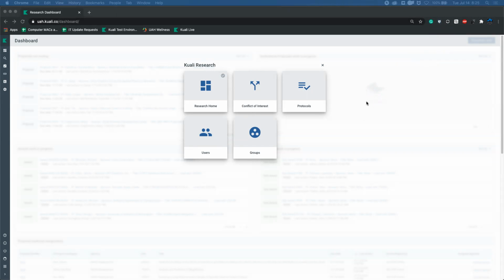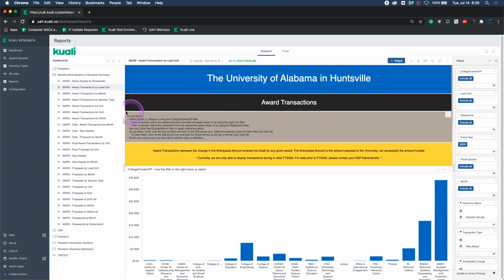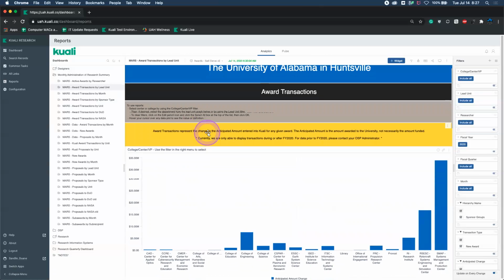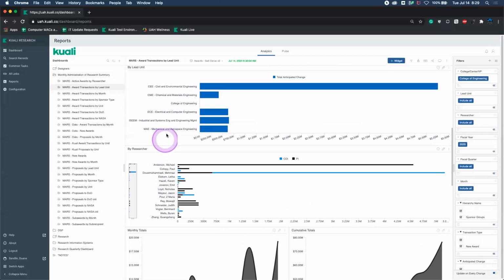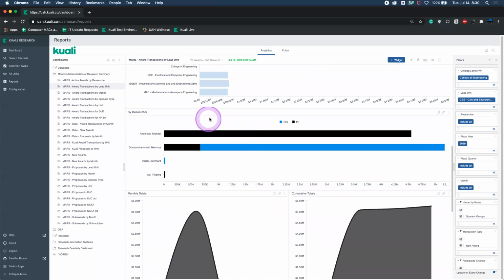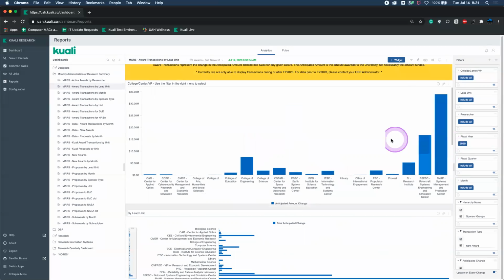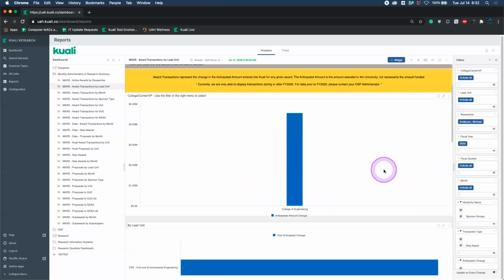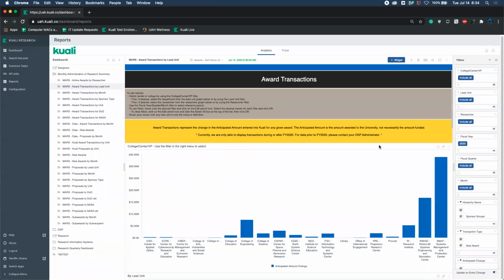Award Transactions by Lead Unit - UAH Kuali